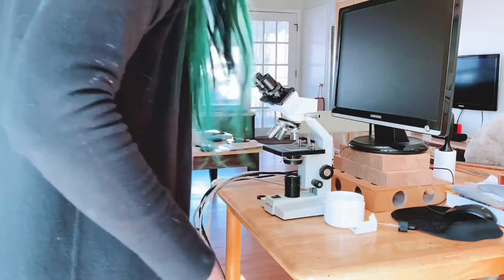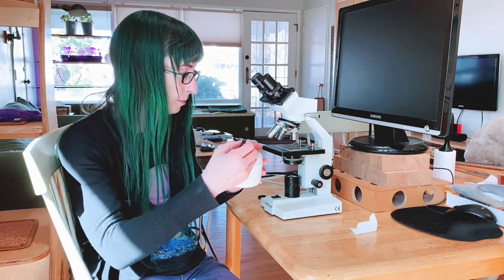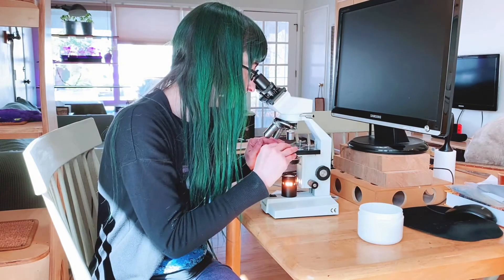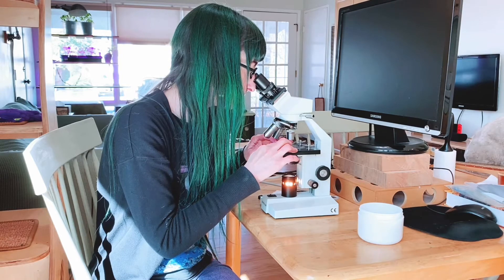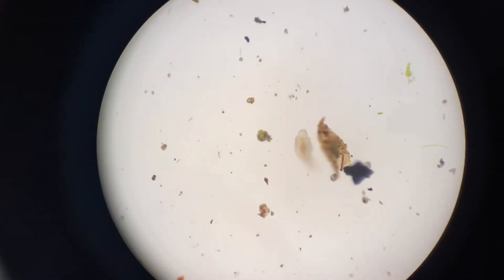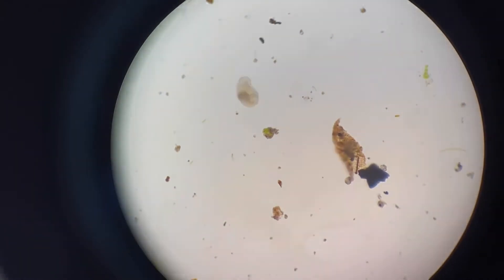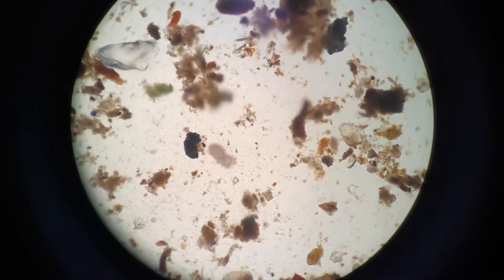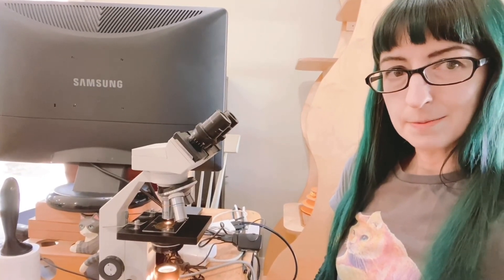Tiny yard friends! Tardigrades & Rotifers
Finding rotifers and tardigrades in my yard. Please forgive the terrible audio.